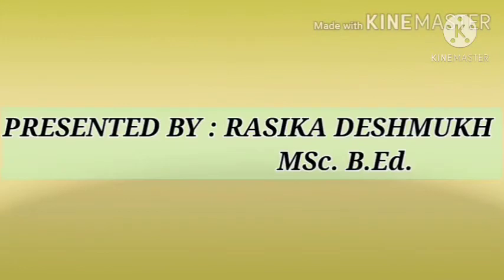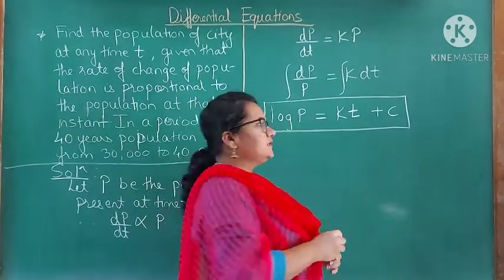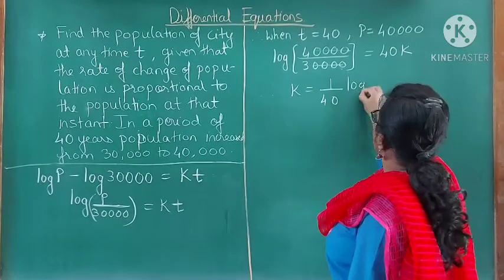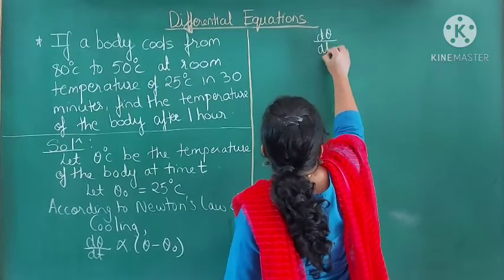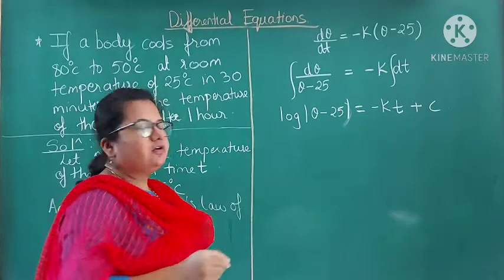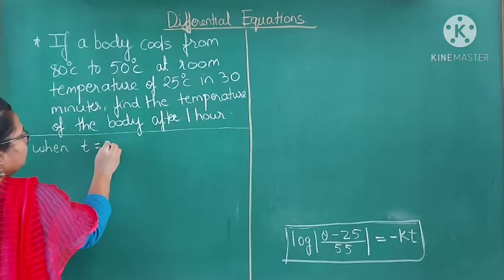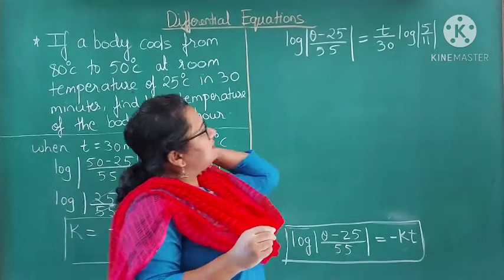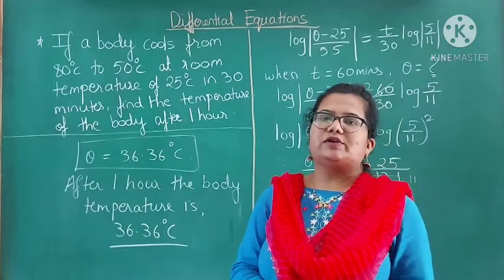Differential Equations 17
Application of Differential Equations 2